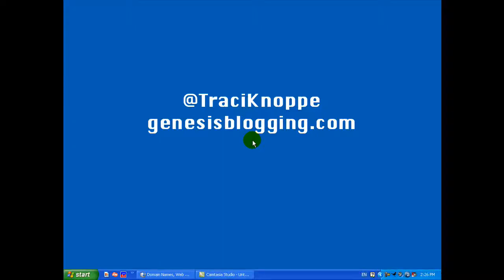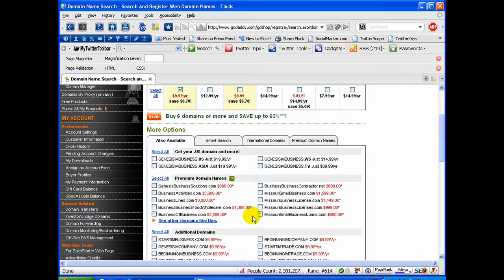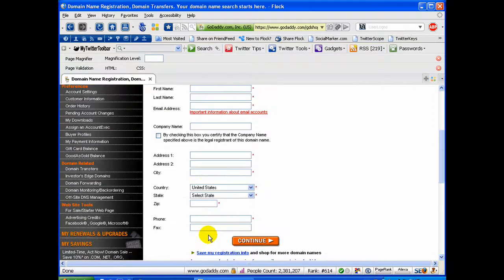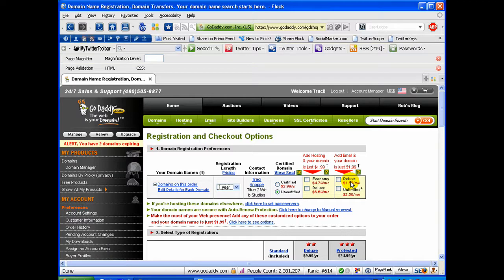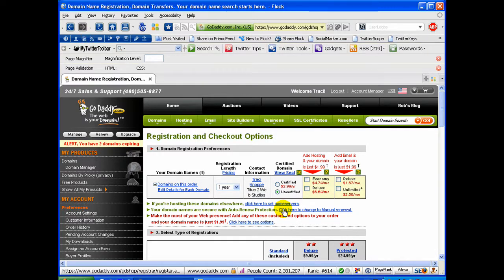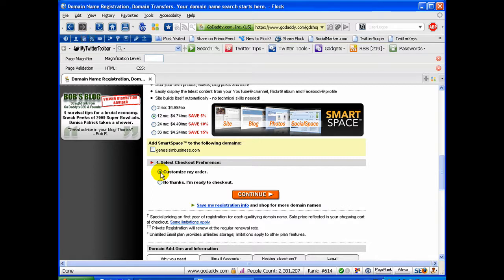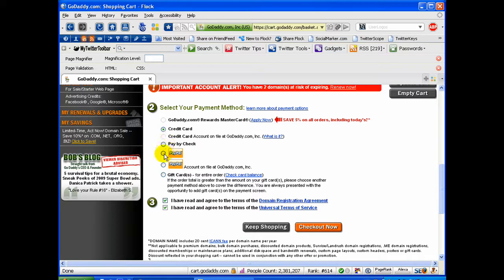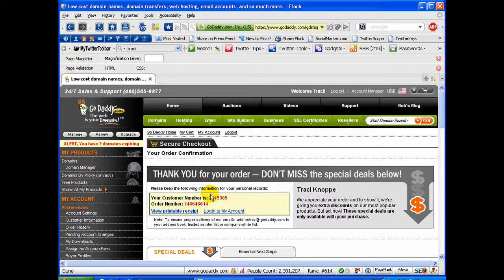Registering a Domain Name with Godaddy.com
A tutorial on how to register a domain name with godaddy.com